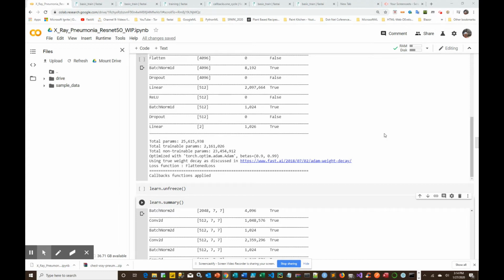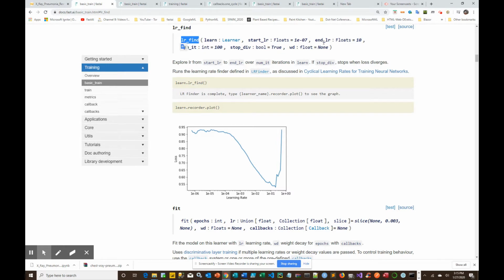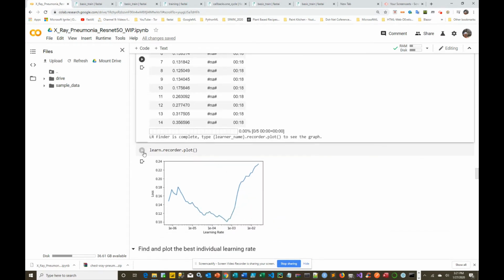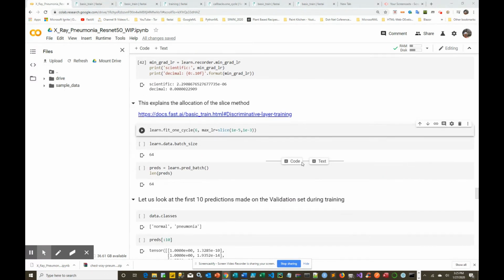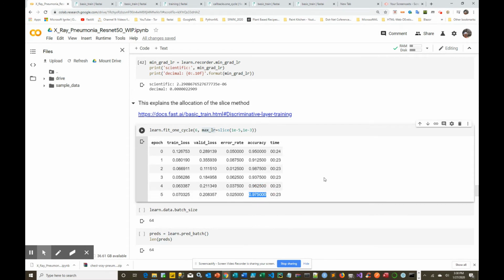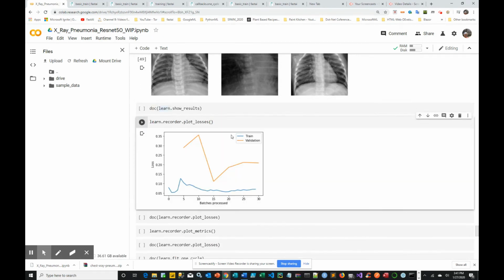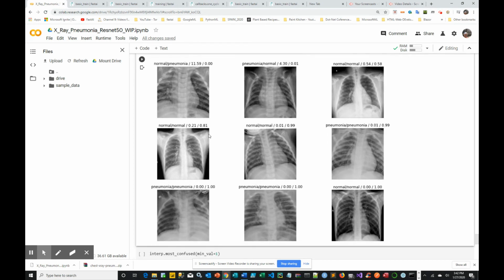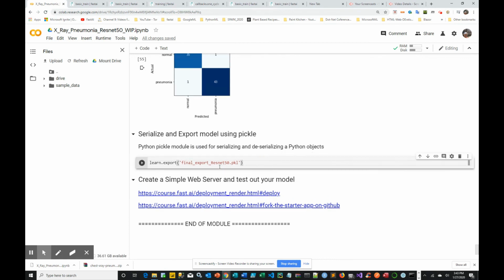🚑 X Ray Image Classification Part4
👍🏼 How to create a near perfect X-Ray Image classifier using Pytorch and Fastai libraries